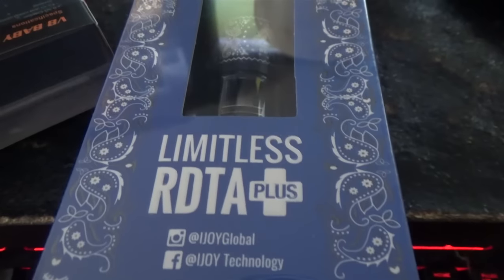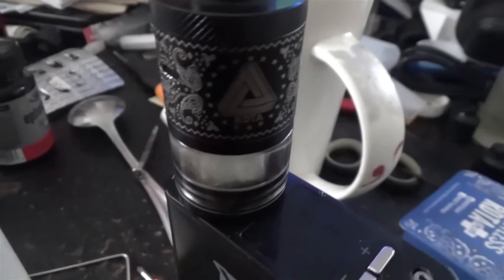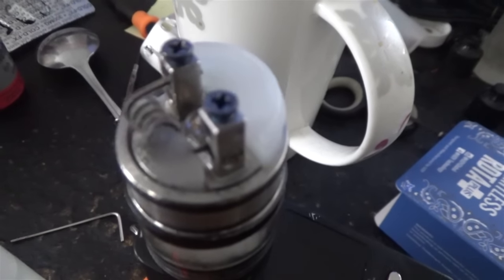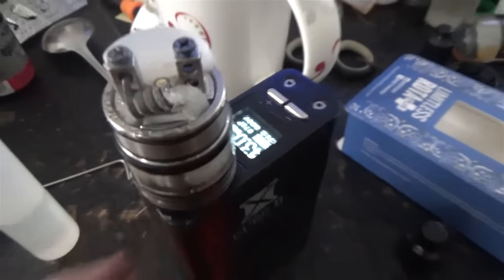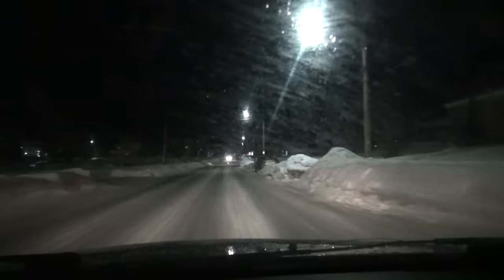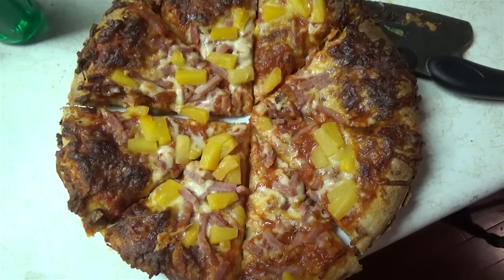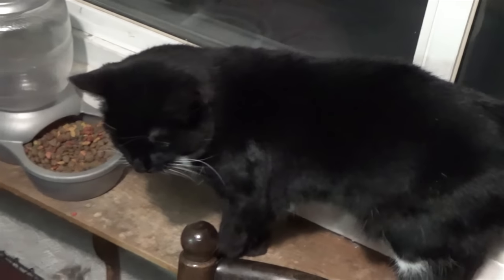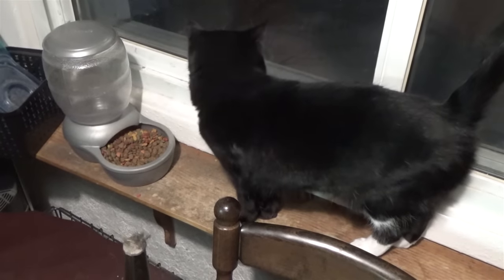Shiznit Storms Coming